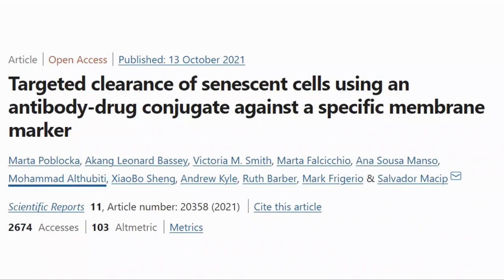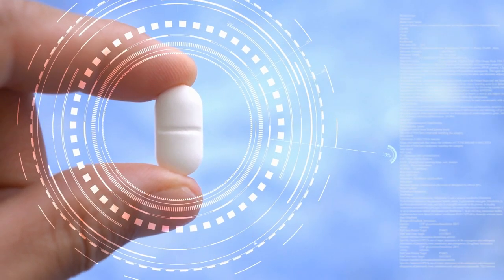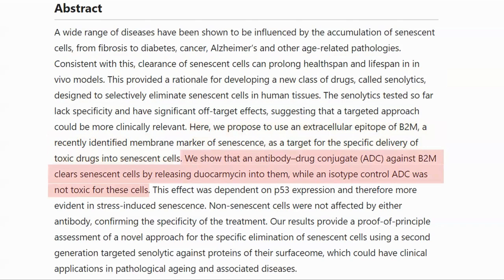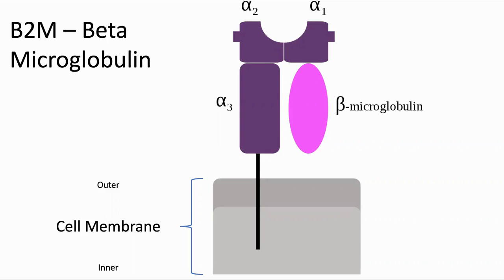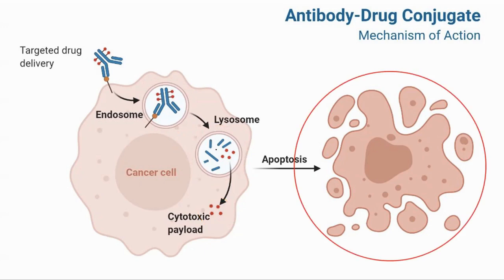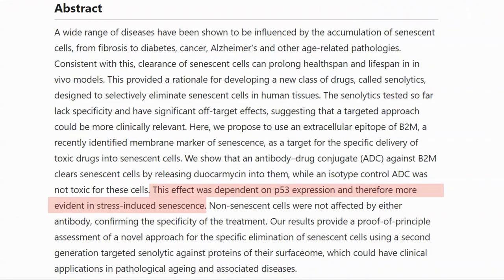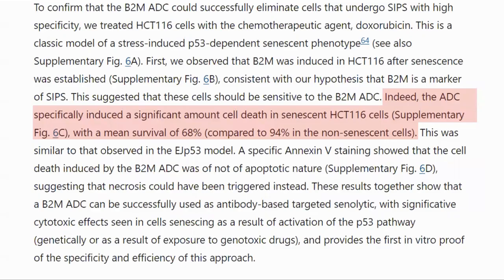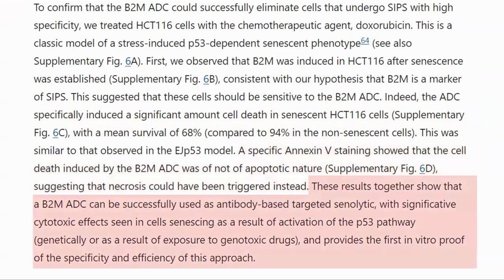Antibody-Drug As A New Targeted Senolytic | Study Review By Modern Healthspan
In this video we review a study of a new drug which targets senescent cells. The drug is an antibody-drug conjugate which uses the antibody's ability to attach itself to specific proteins to find senescent cells then deposit a toxic payload into the cell and kill it.

Papers mentioned in this video
Targeted clearance of senescent cells using an antibody-drug conjugate against a specific membrane marker

(Expiration date is now October 31, 2021)

100% Trans-Resveratrol 1000 mg ProHealth